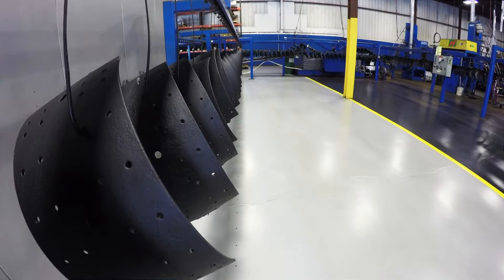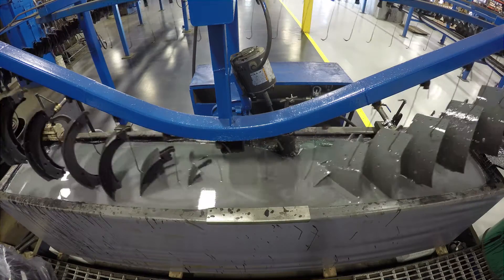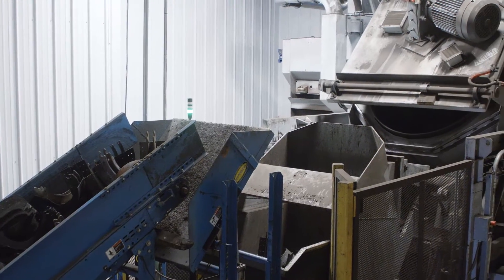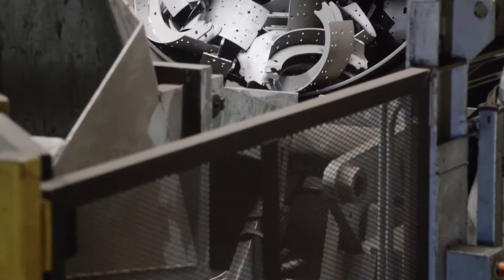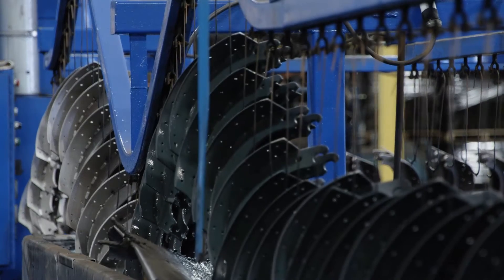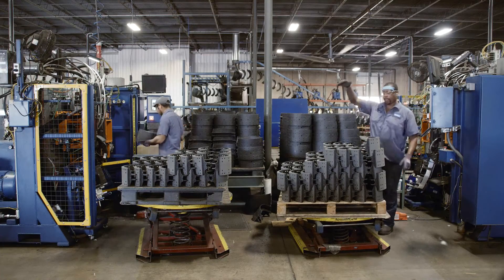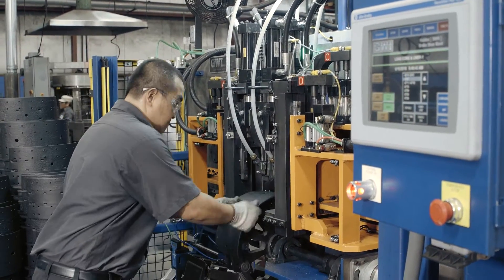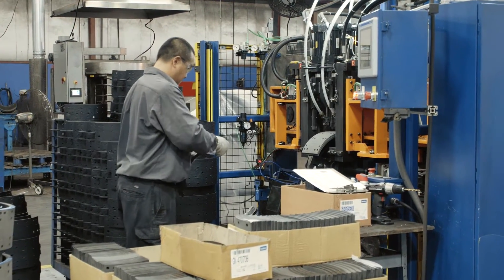Haldex's Friction Process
Haldex Friction video  Hi-res